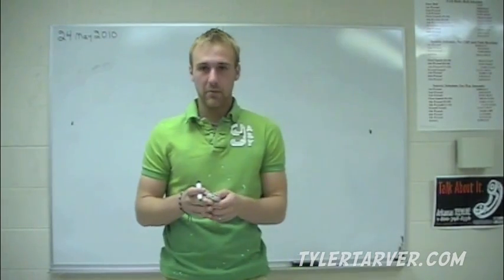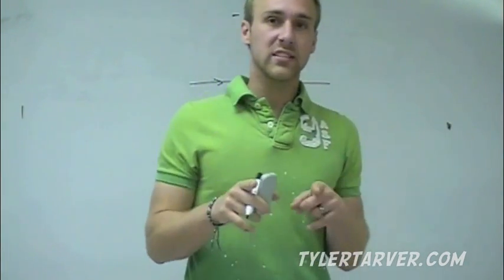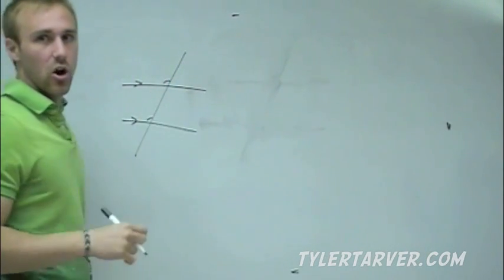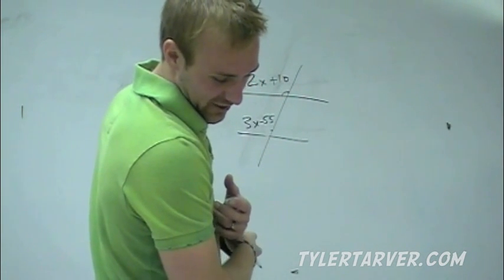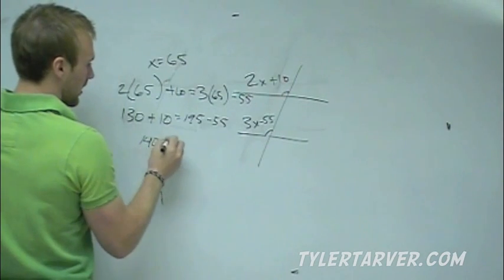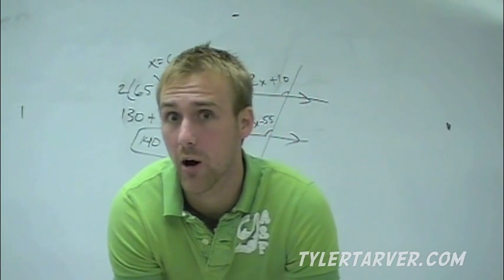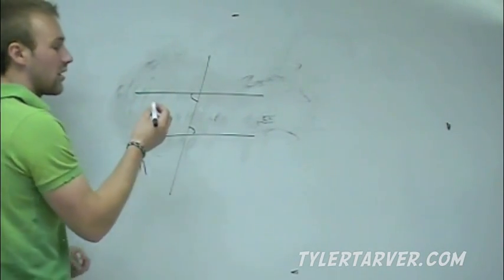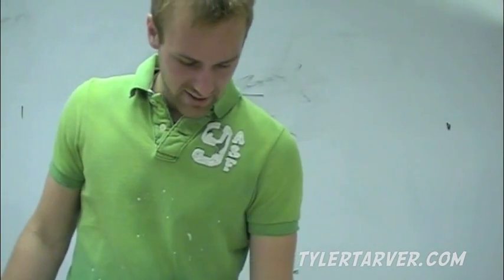Proving Lines Parallel // GEOMETRY